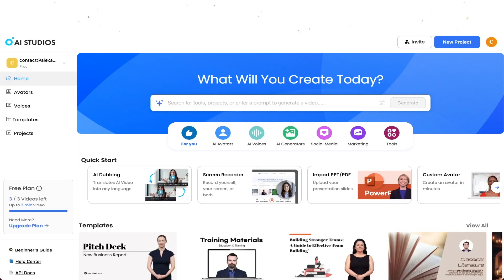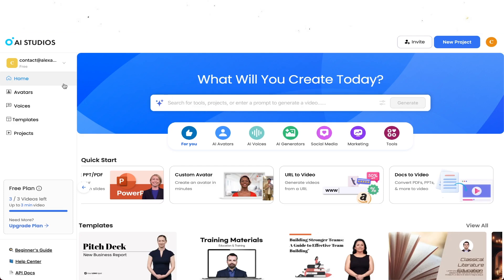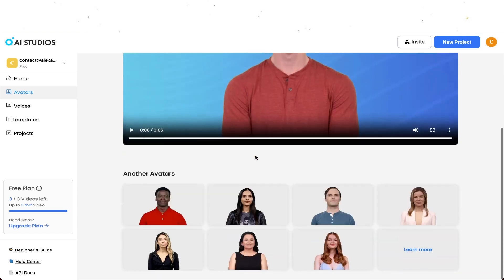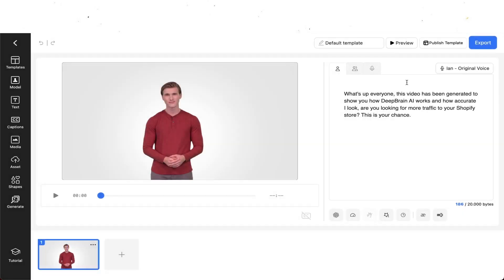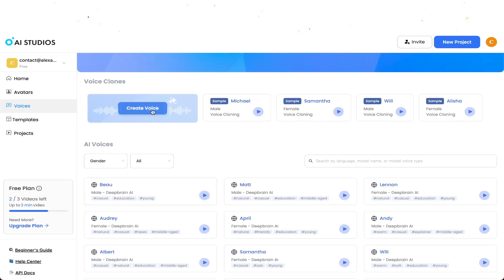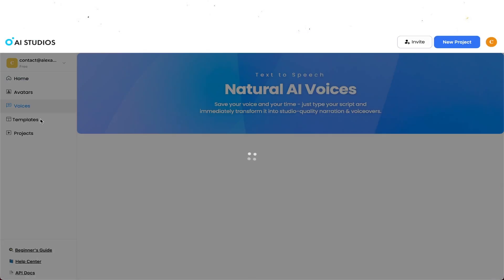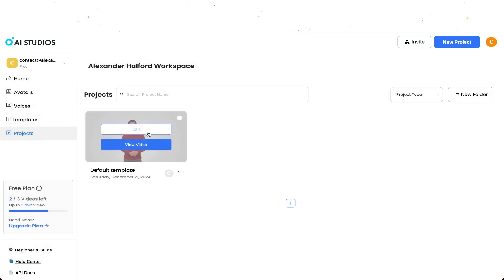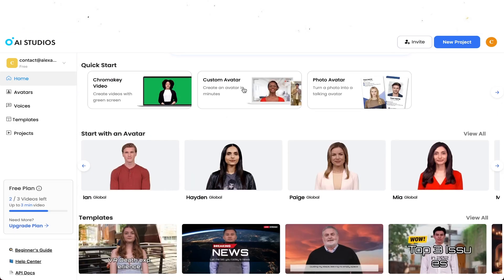How to Use DeepBrain AI To Improve Your YouTube Videos (2025)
- Learn how to use DeepBrain AIto improve your YouTube videos in 2025!